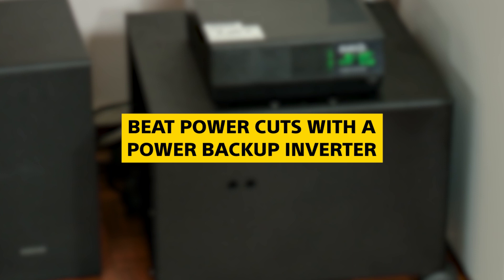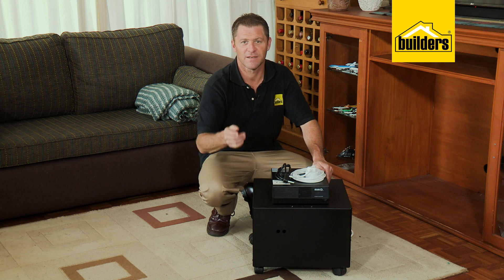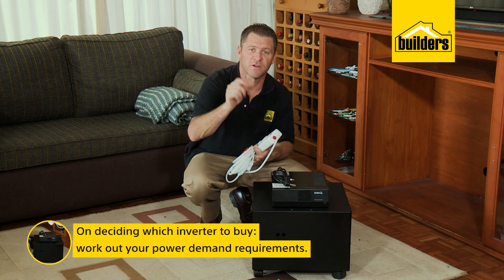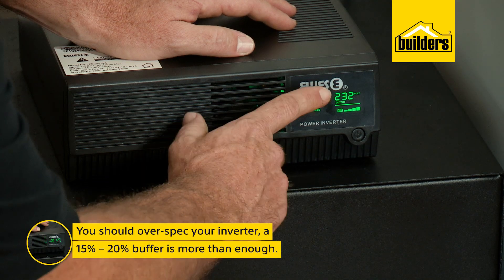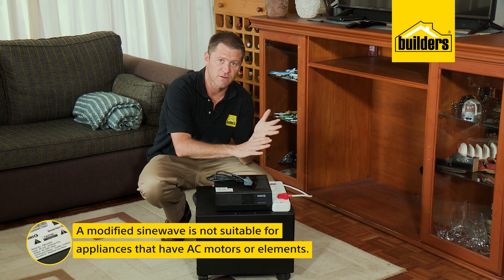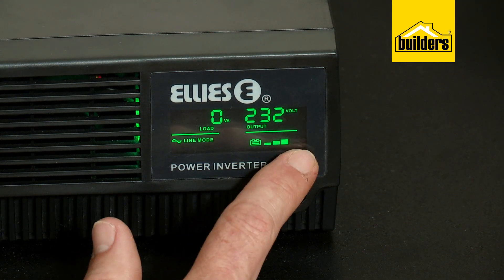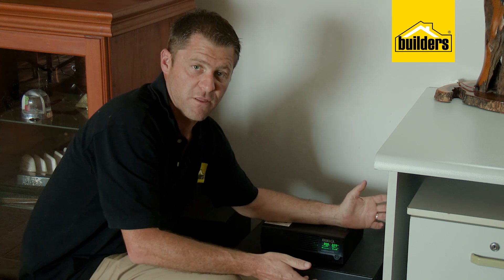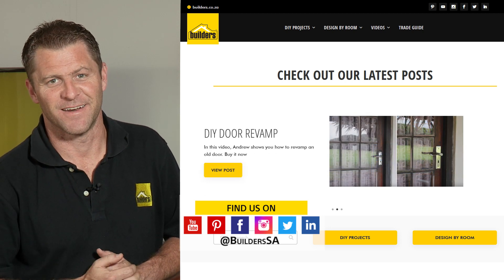How To install a simple power back-up system | Ellies 24400VA UPS Power Inverter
Beat the power cuts blues with a power back-up inverter. In this video we show you how to install a simple power back-up inverter in your home or office.